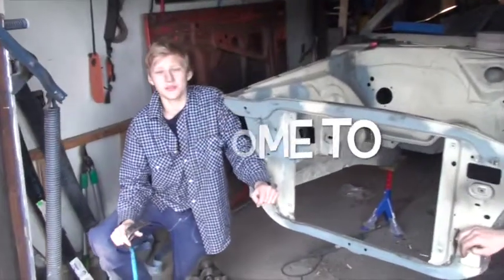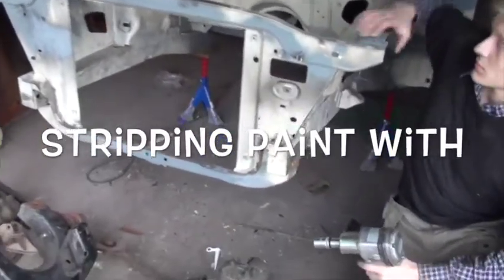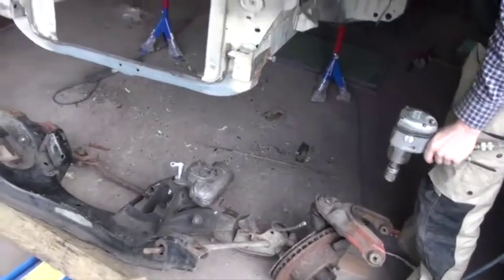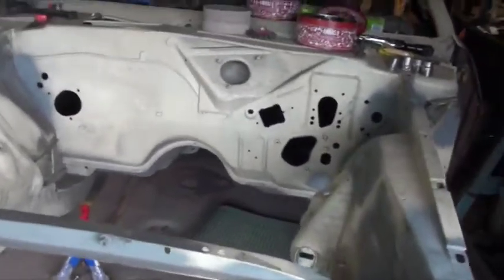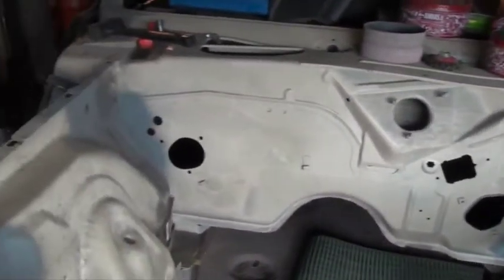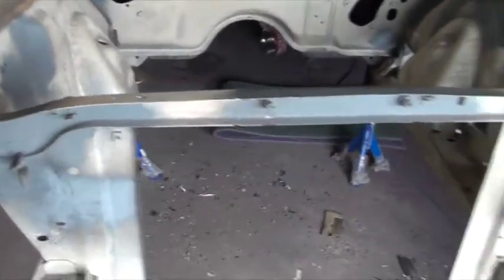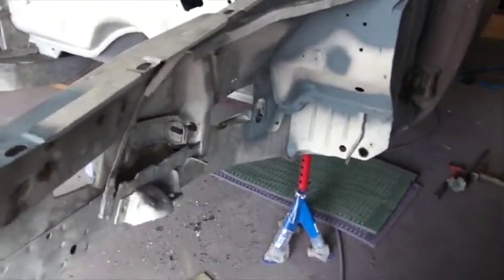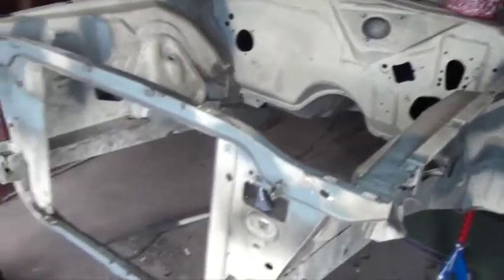How to strip paint from a car, lead solder and painting engine bay.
This video is about striping paint from a car. removing lead solder.